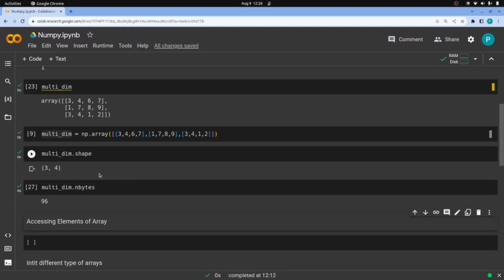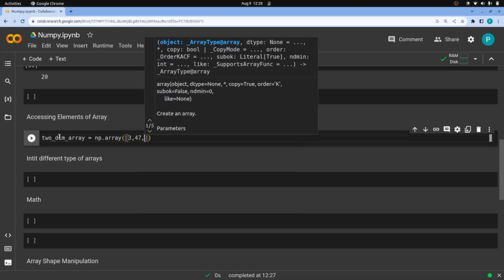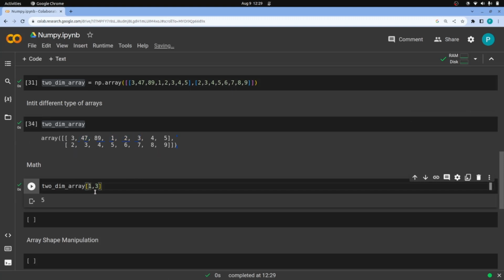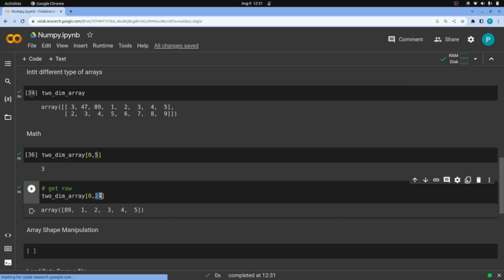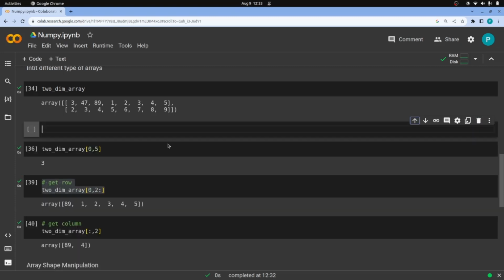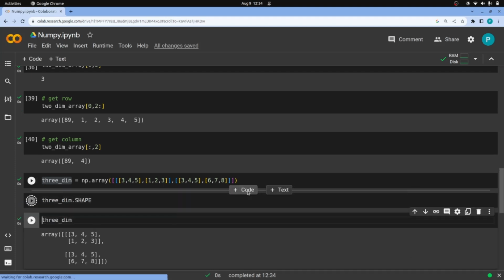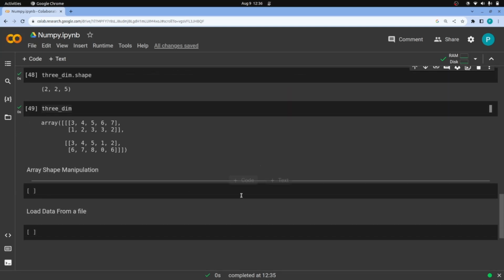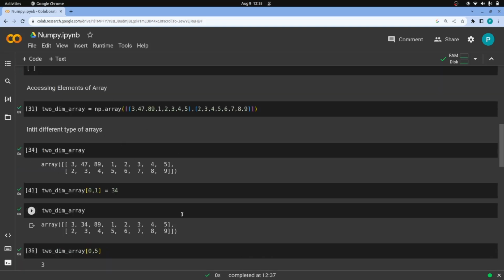Practical Numpy : 2